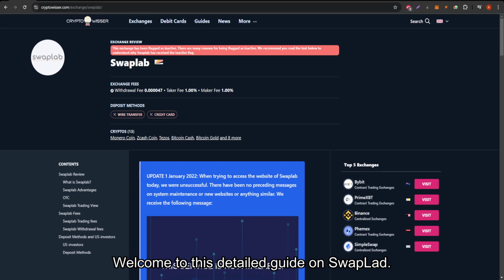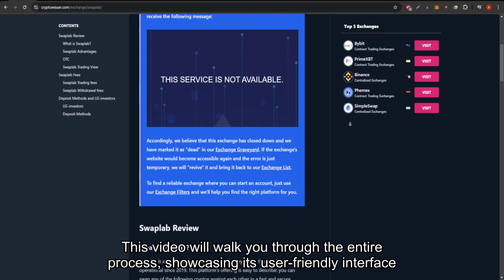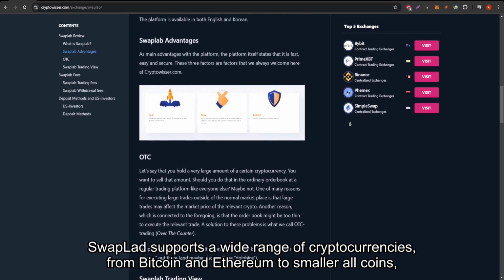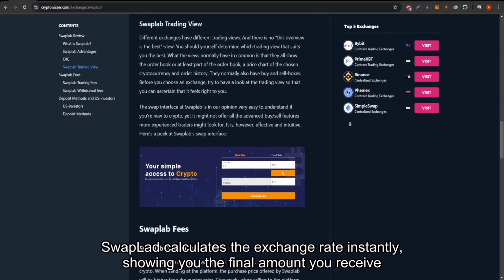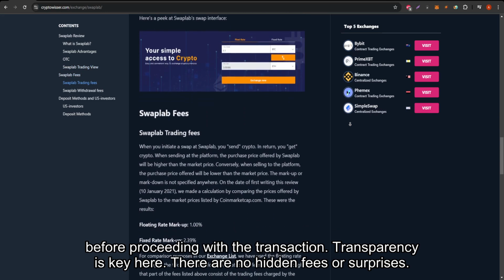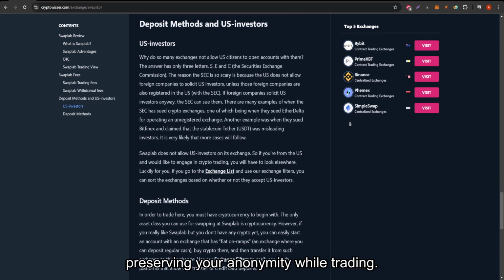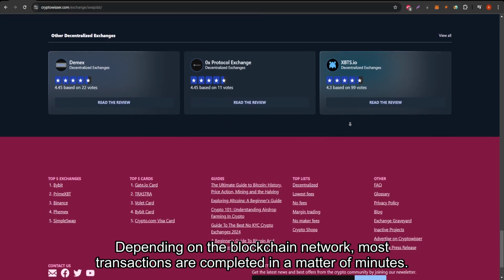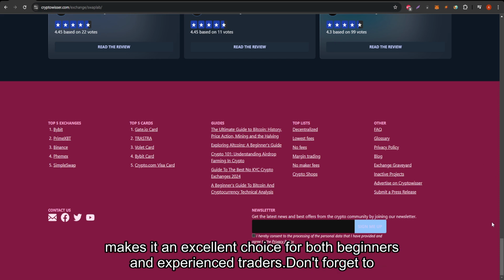SwapLab Crypto Exchange: Unbiased Review & Features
- Binance Discover SwapLab, a seamless cryptocurrency exchange platform that lets you trade top cryptos instantly. Learn about its interface, functionality, and features in this comprehensive guide. For crypto enthusiasts and traders looking for a hassle-free swapping experience.